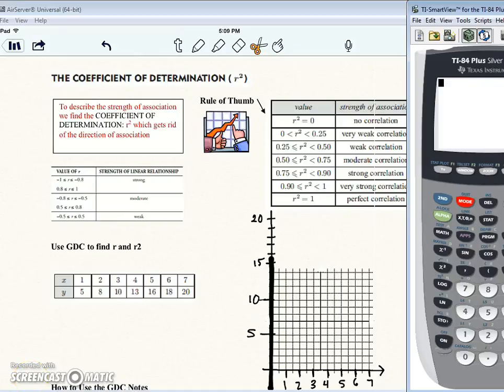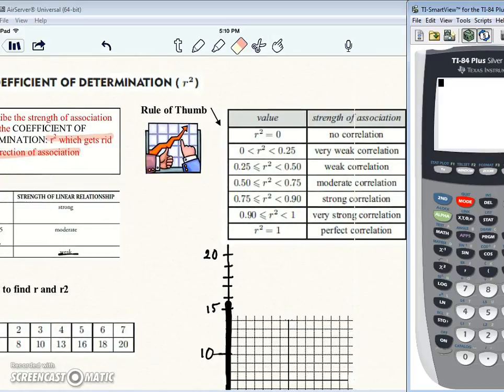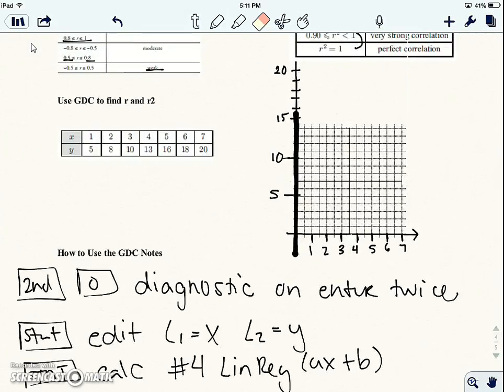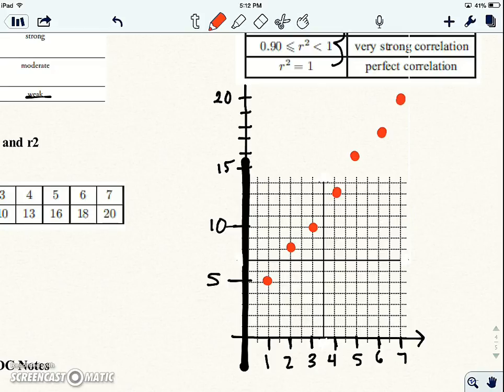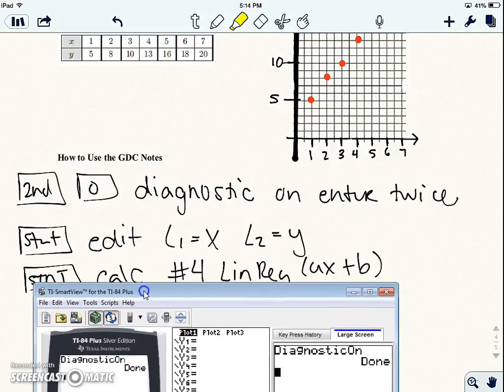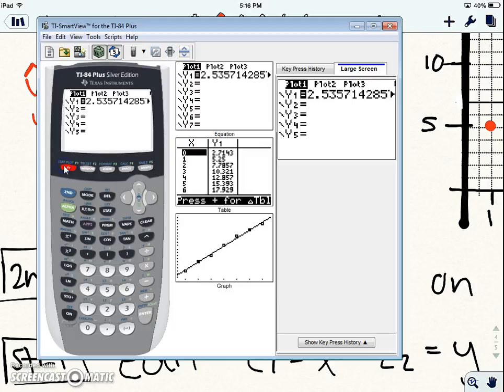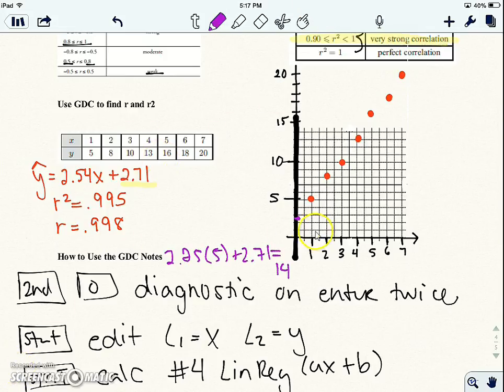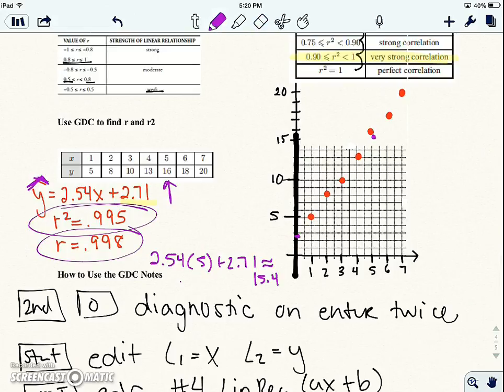ib unit 3 d2 p2